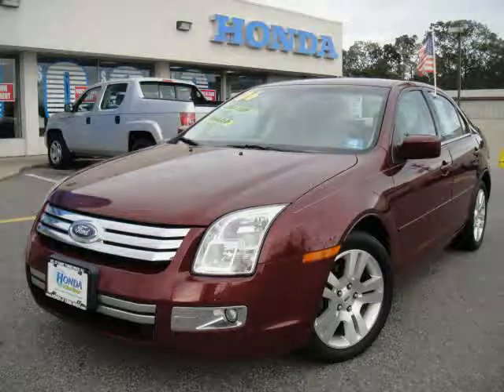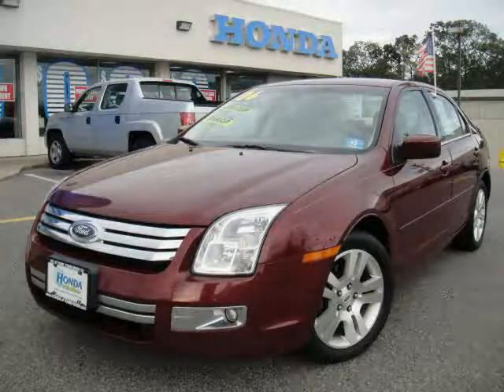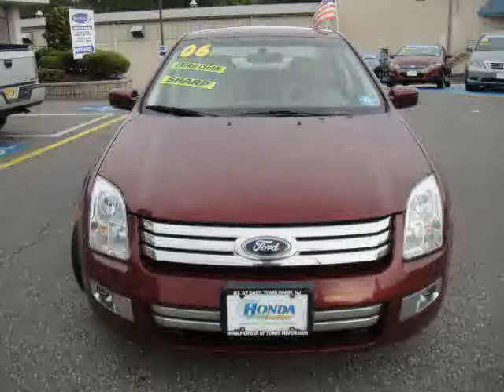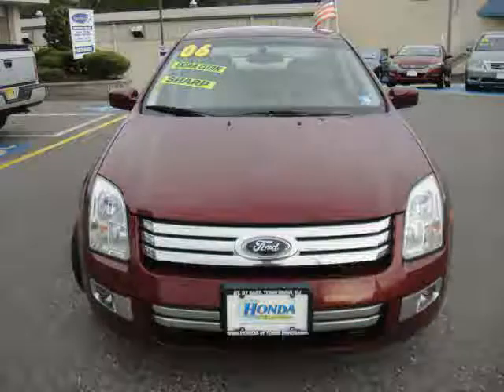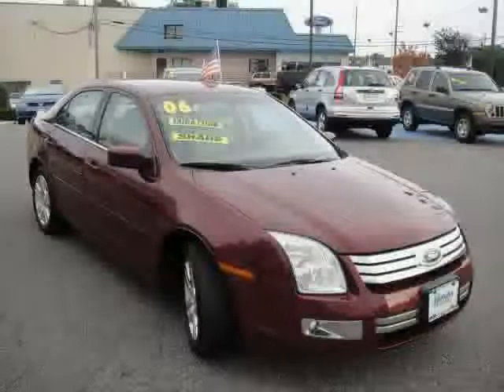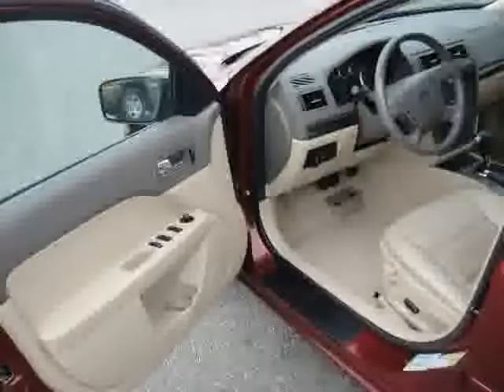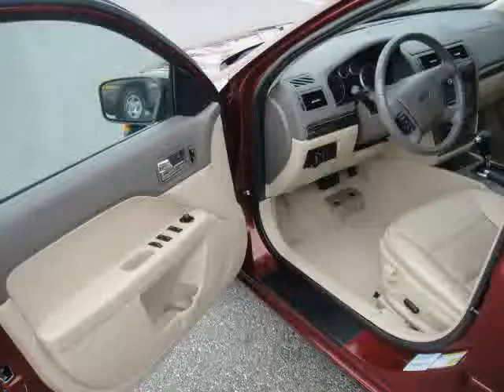2006FordFusion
2006FordFusionATHonda of Toms River